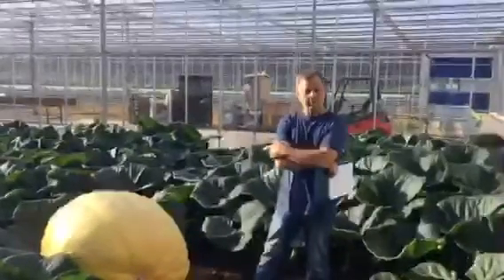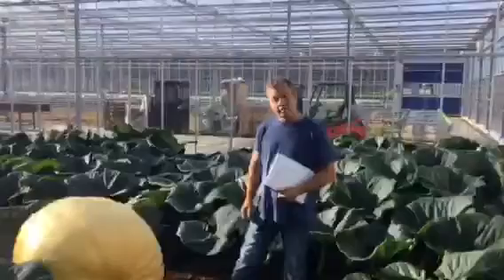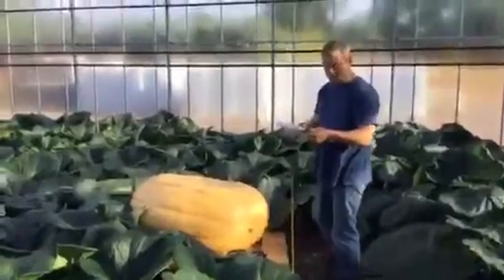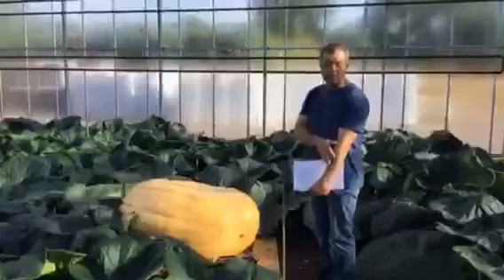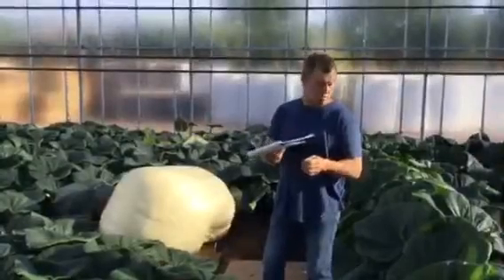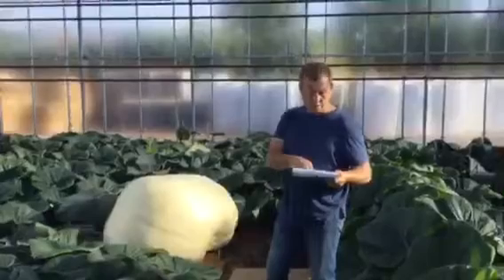15 How fast can a pumpkin grow